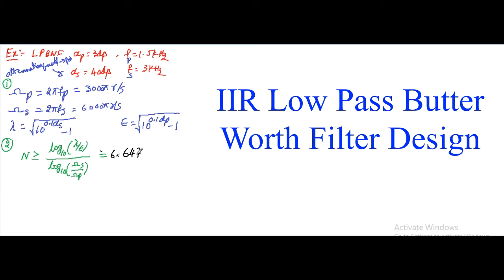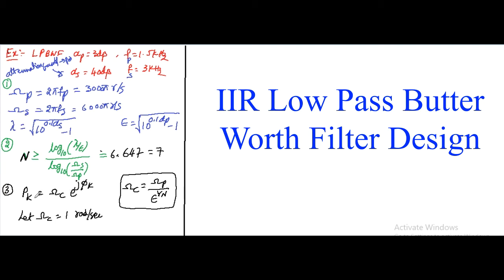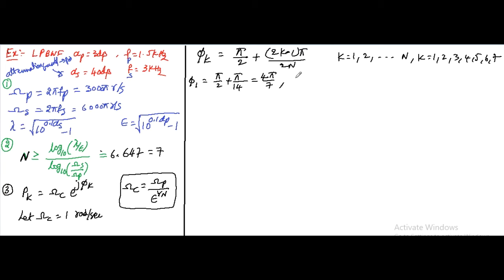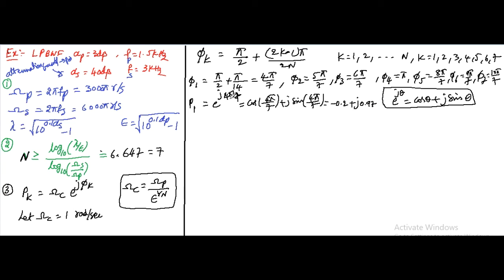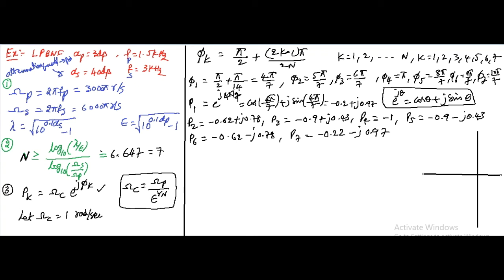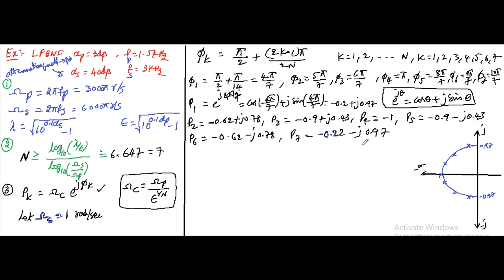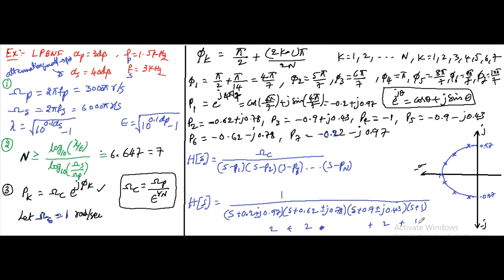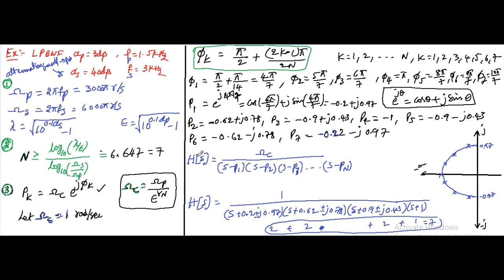IIRusingButterworth1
DIGITAL FILTER
IIR Butterworth Low Pass Filter